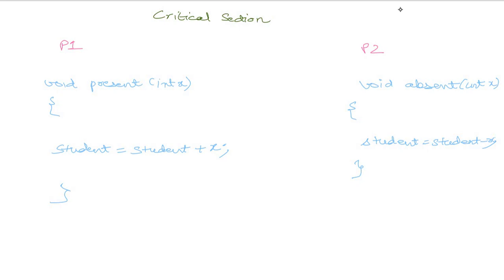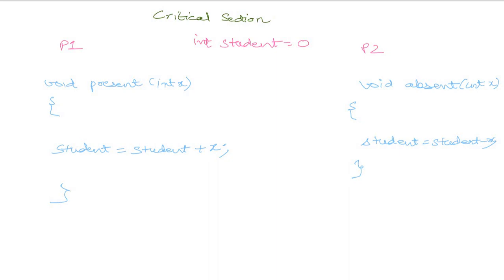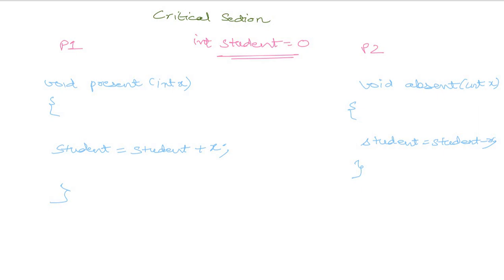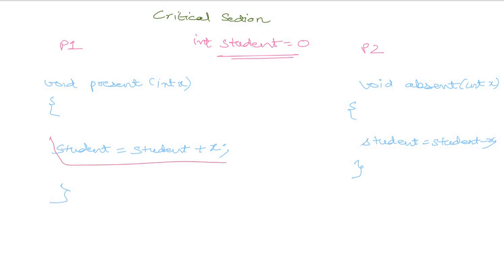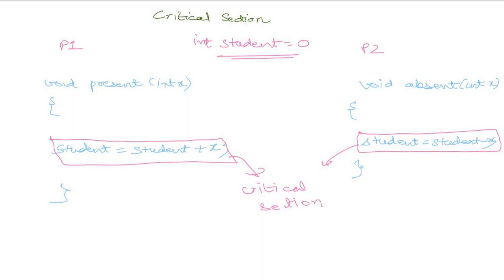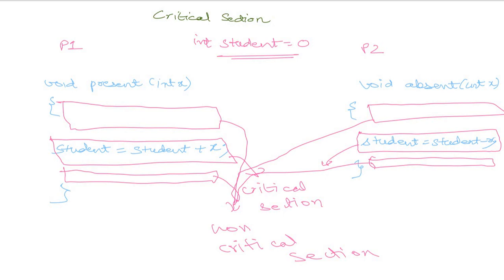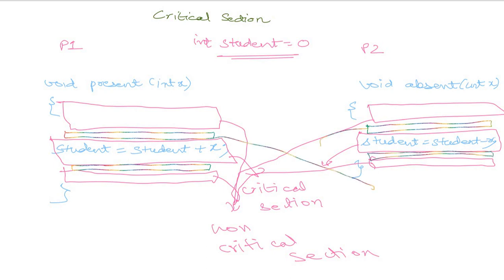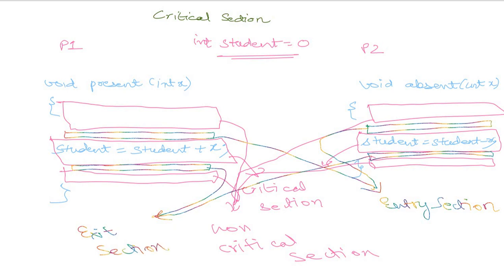Critical Section | Operating System | End Time Interview Prep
Brief Overview of Critical Section for end time interview preparation